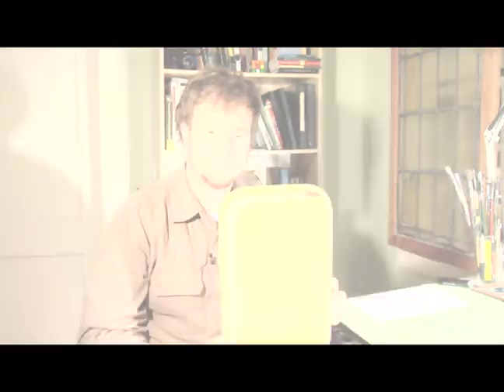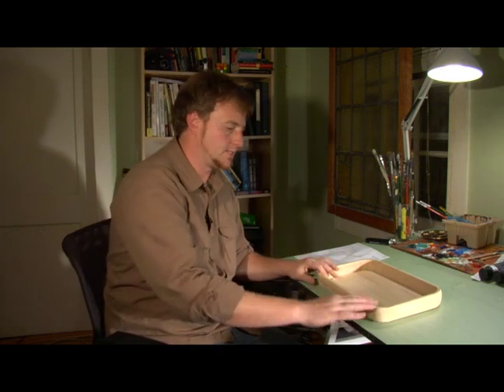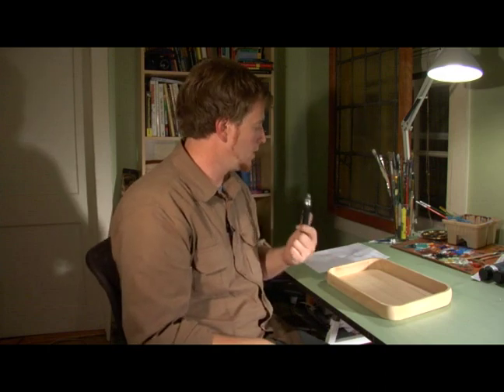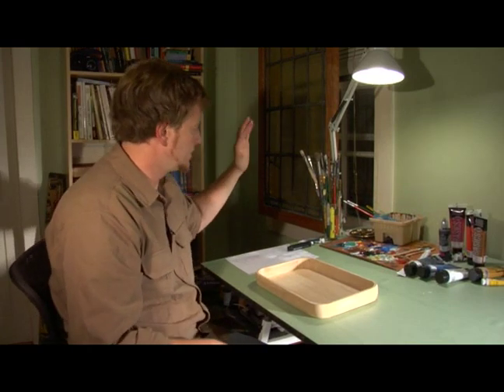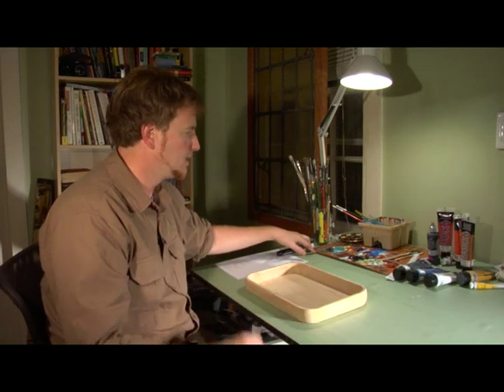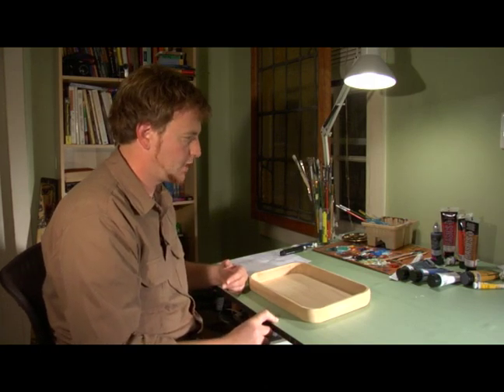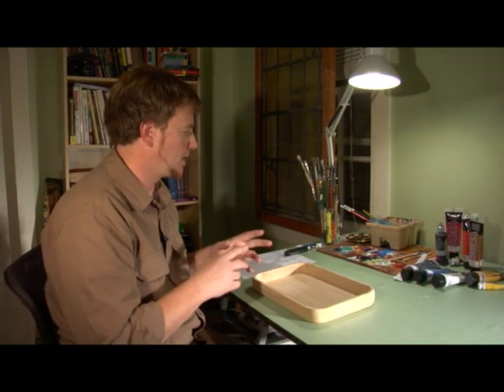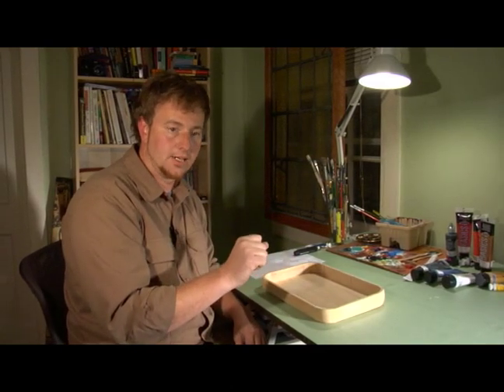How to Make an Artistic Food Tray : Learn What Supplies You'll Need for Painting Your Food Tray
Paint, brushes, stickers, markers and other materials will allow you to create the perfect food tray. Learn how to create a fun food tray to use all year round in this free video series.

Bio: David Clemen has a BFA in Fashion Design from Virginia Commonwealth University, a One Year Graphic Design degree from the Art Institute of Atlanta.